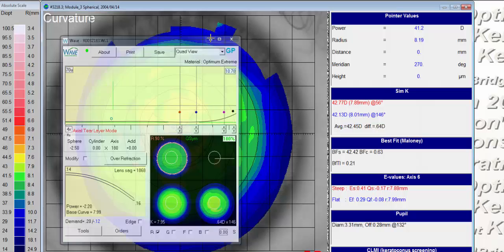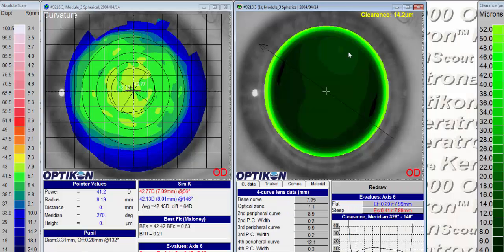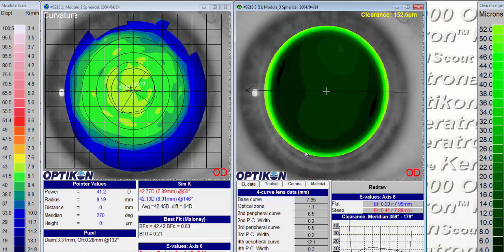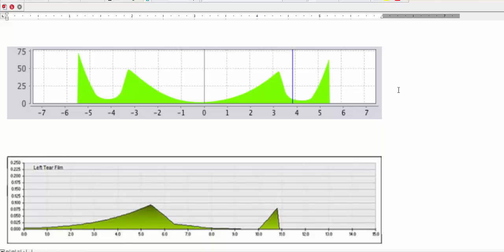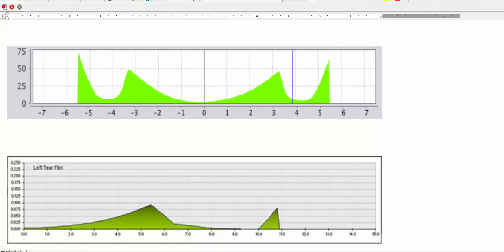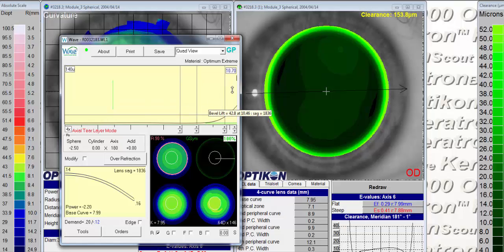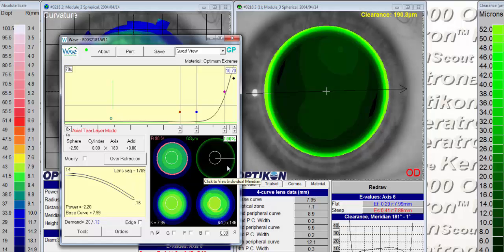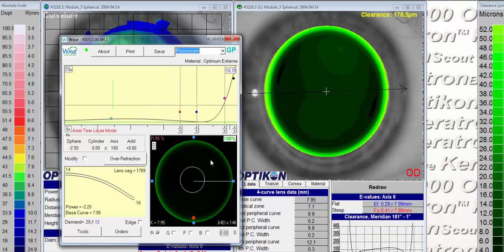Legacy WAVE - Lens Edge Awareness and Comfort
Suggestion on how to design the WAVE Lens for Edge Awareness and Comfort.